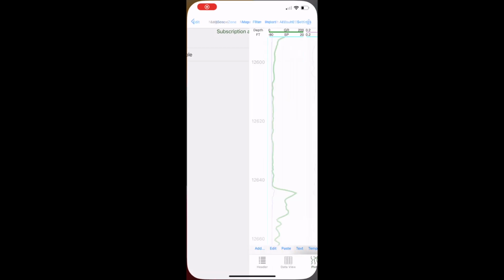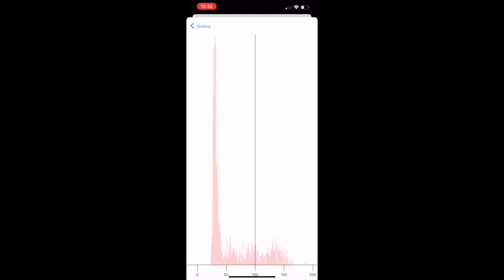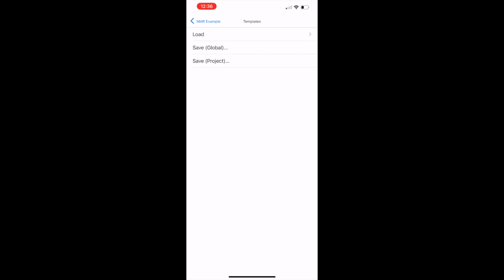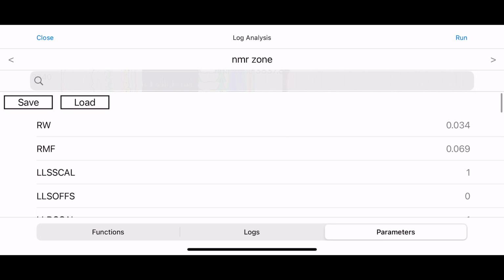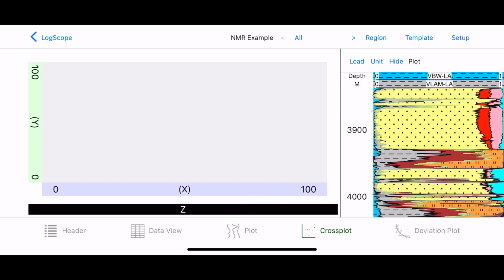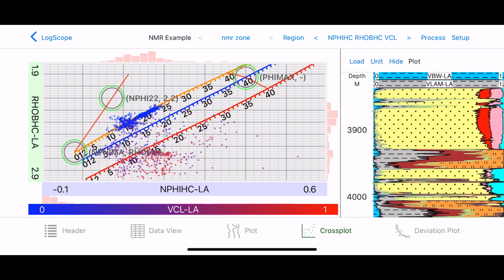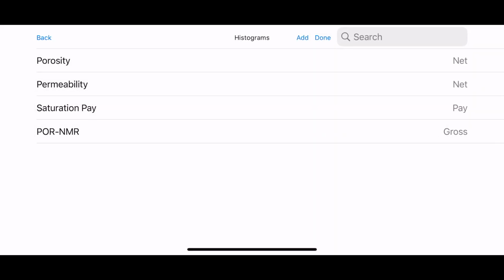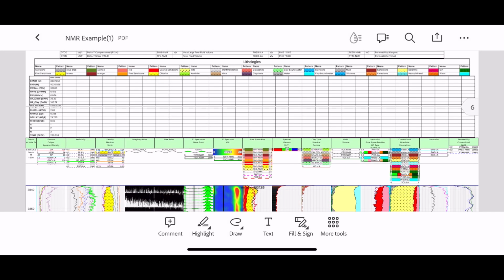NMR workflow on LogScope™ Mobile for iPhone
Showing the simplicity and elegance of the NMR workflow on the iPhone.